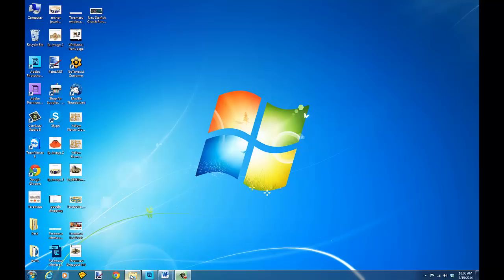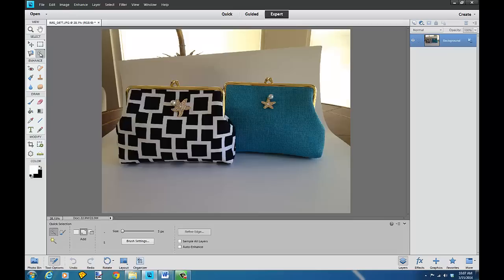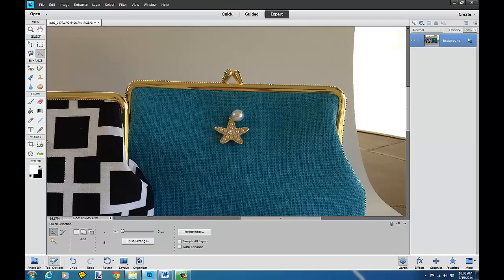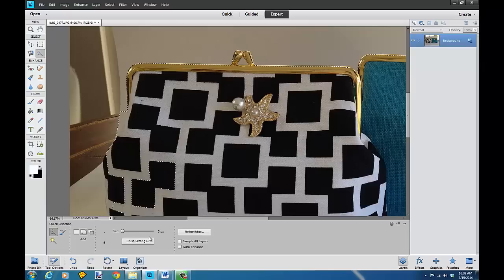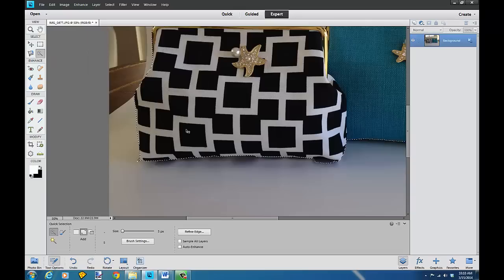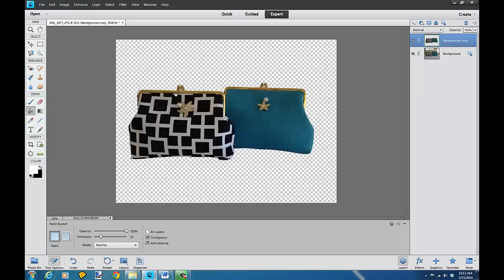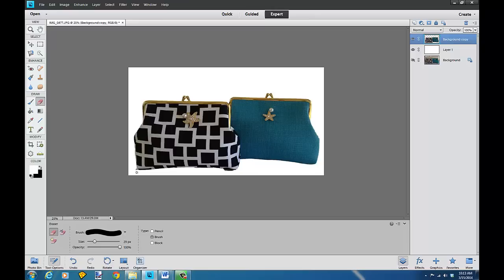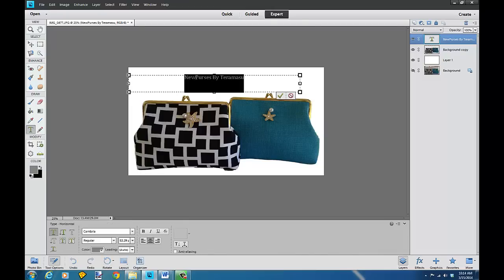Quickly get image cut out on white background Photoshop Elements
Tutorial Quickly get product image cut out on white background using quick selection tool Photoshop Elements by Pinehurstwebsites.com